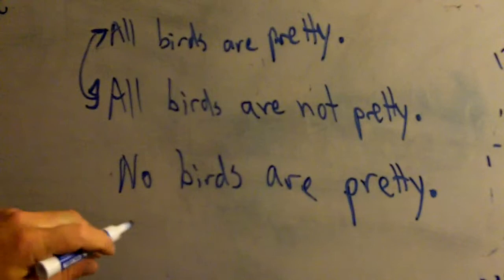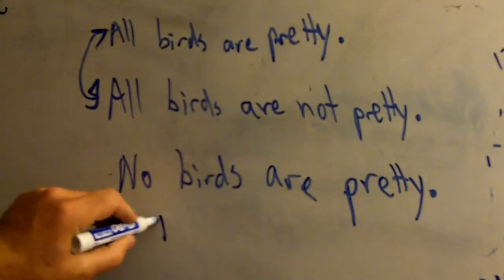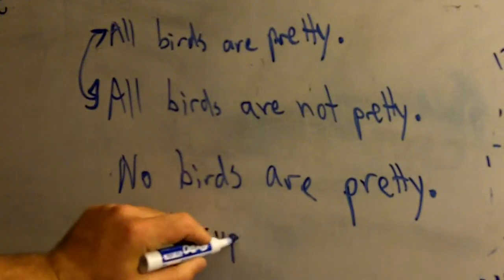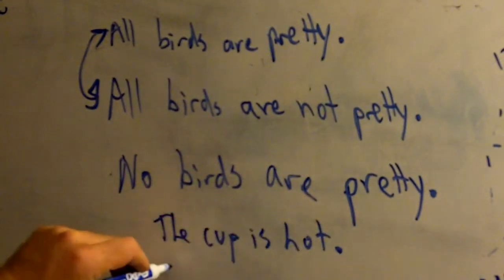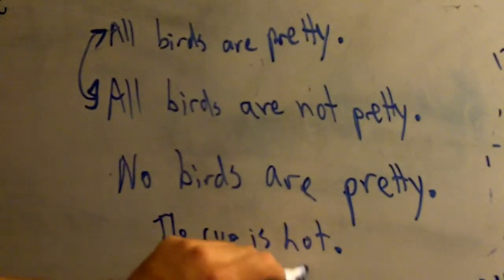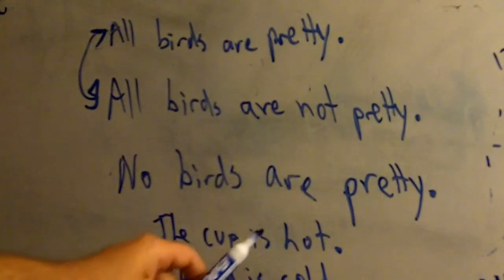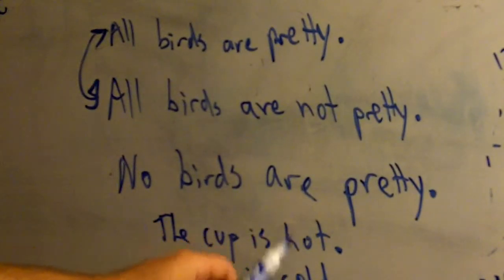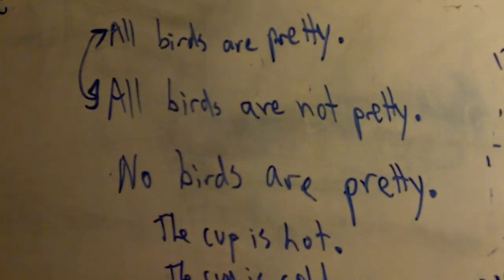Aristotle #7 "Contrary for Plural Subjects"